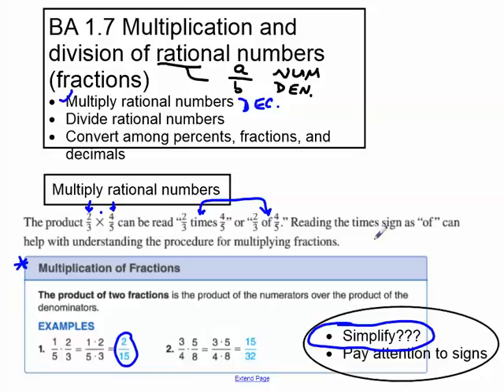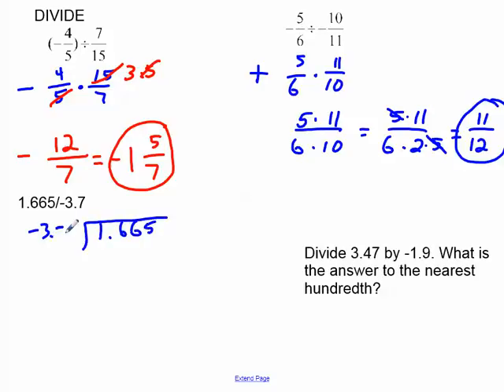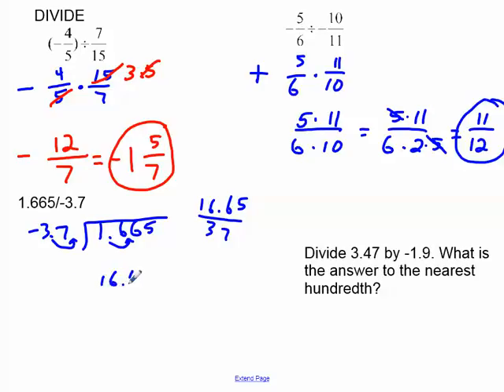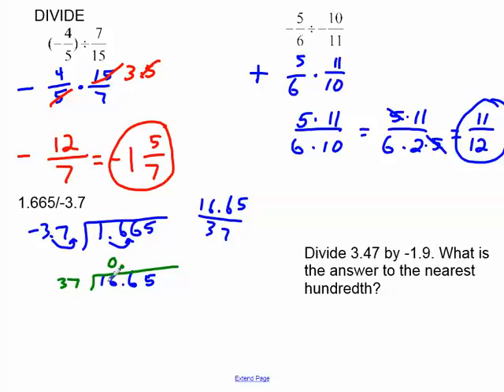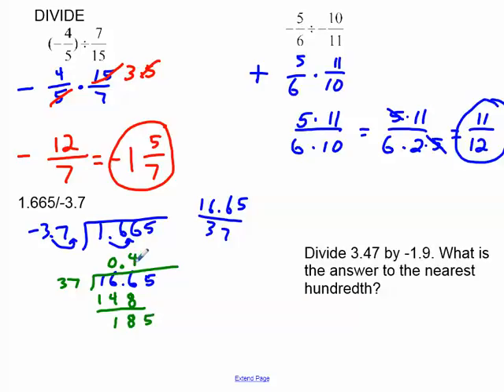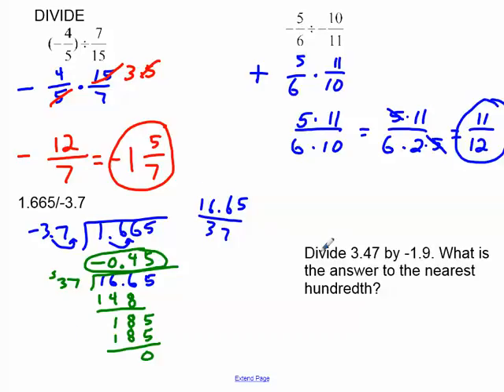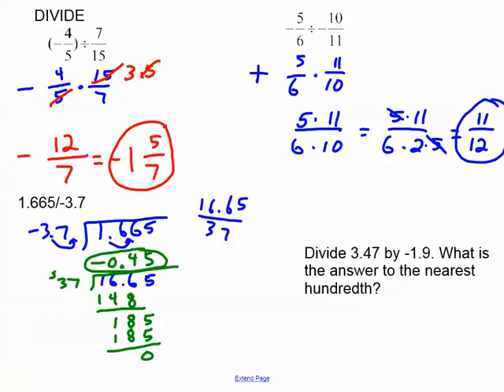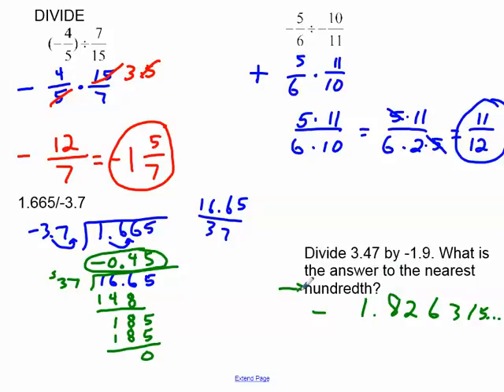BA Ch 1 7 D Rational division decimals 2016 08 07 17 12 24